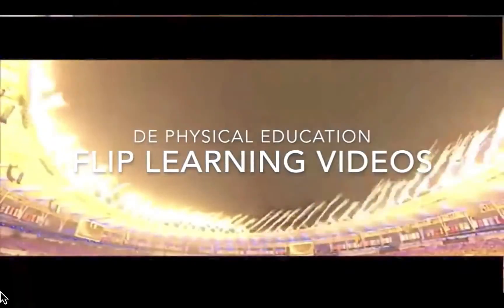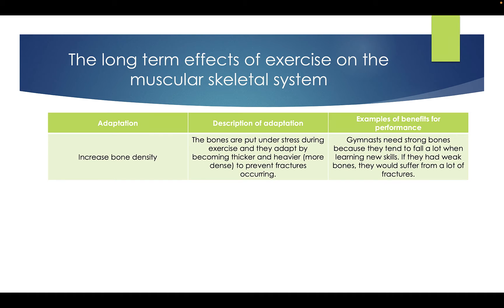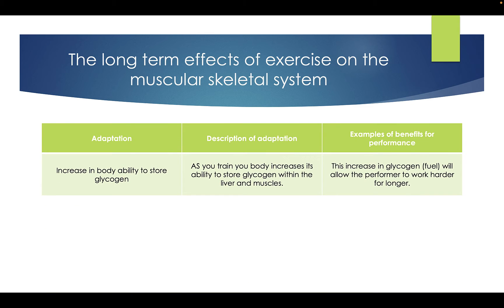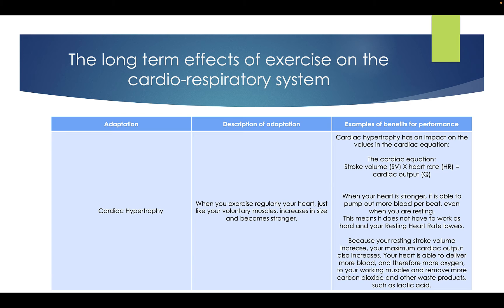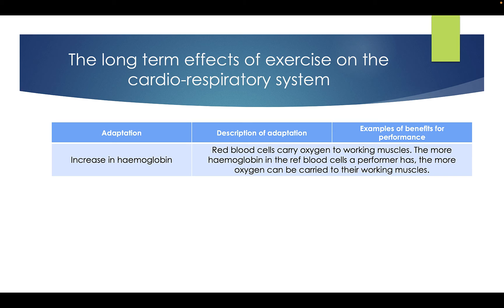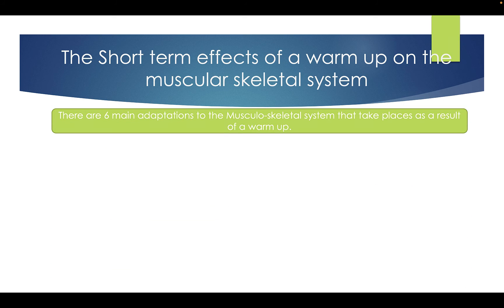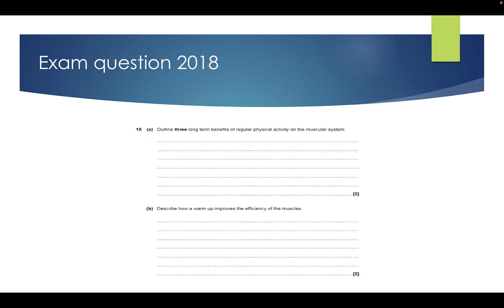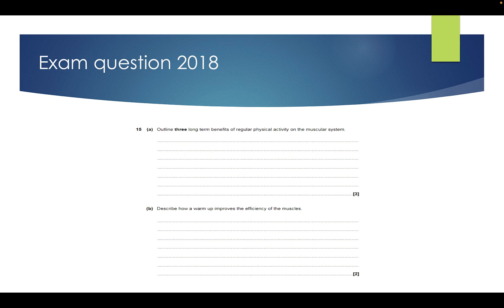Cambridge Technical Level 3 - Sport - Short & Long-Term Effects of Exercise on the Muscular System